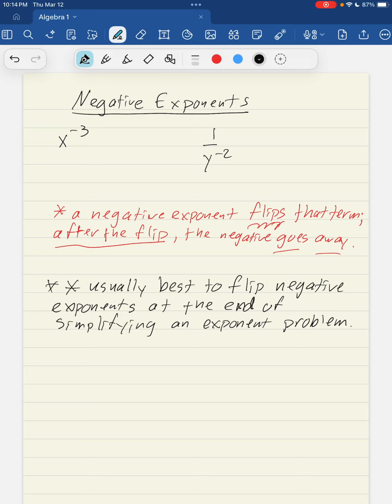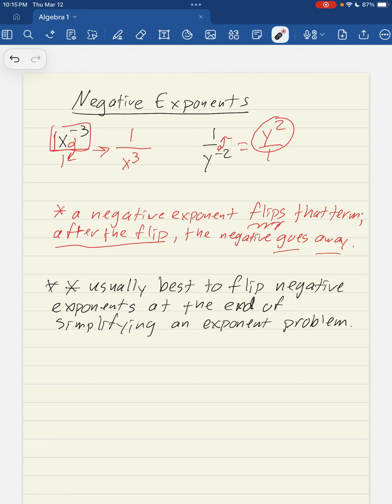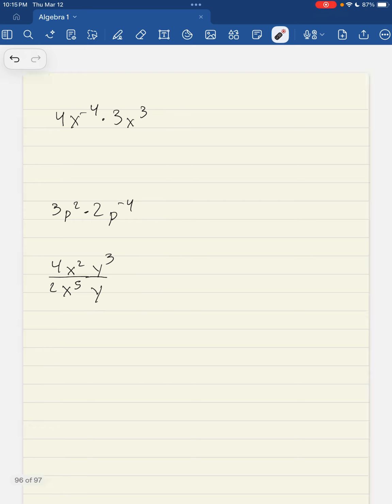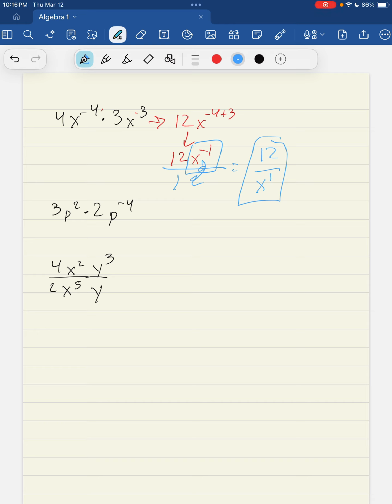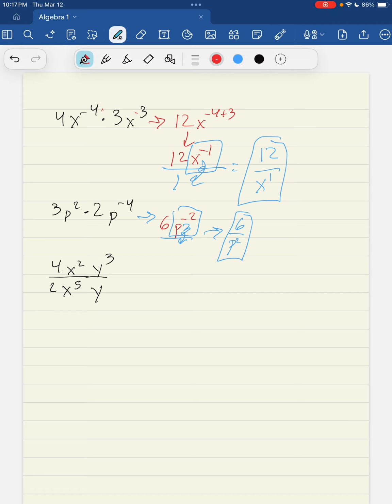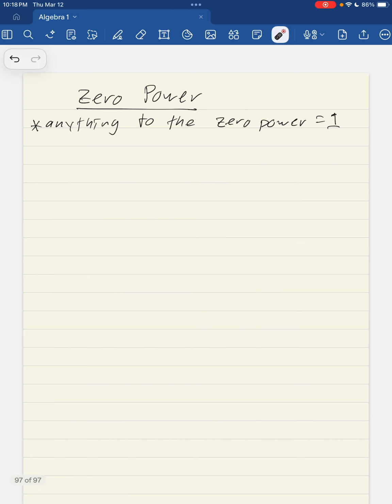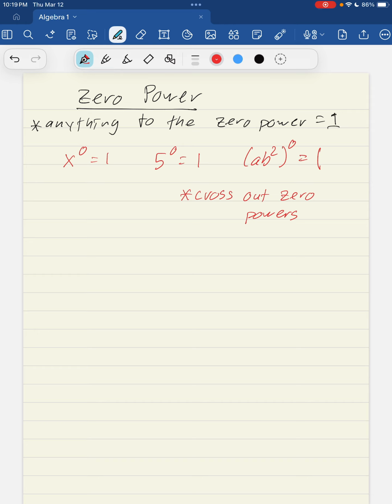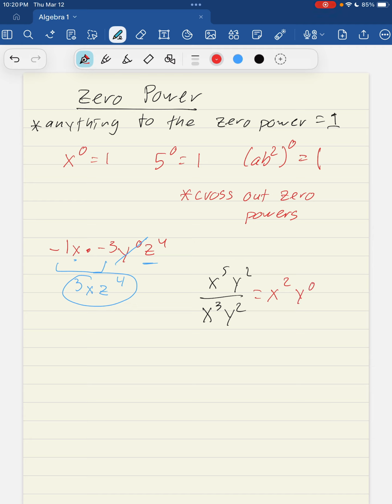Algebra 1 - Unit 6 - Properties of Exponents - Negative Exponents and Zero Exponents